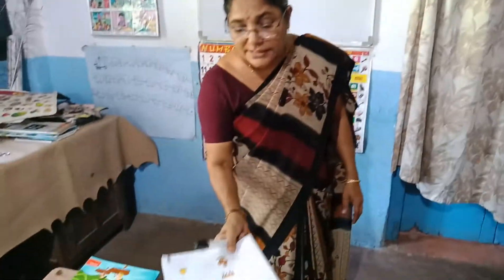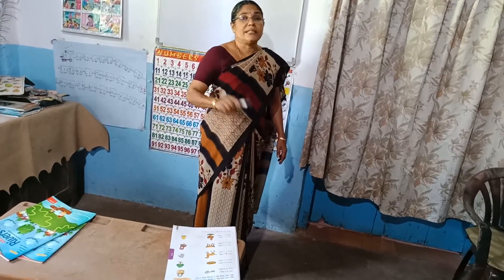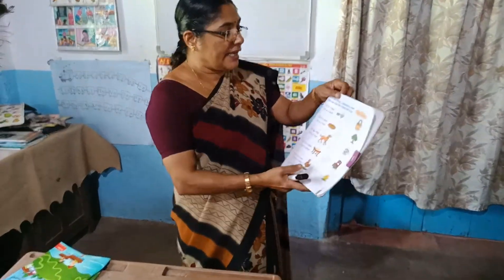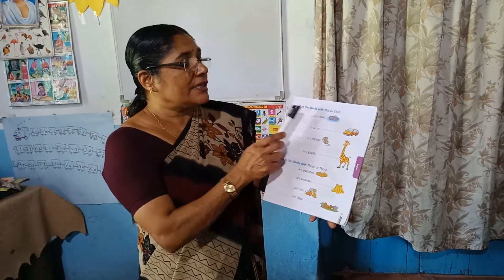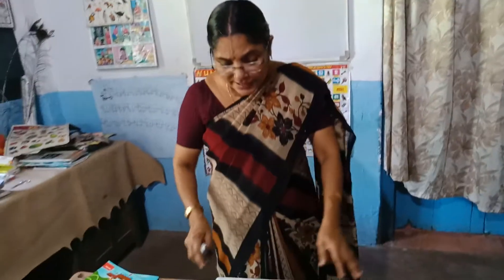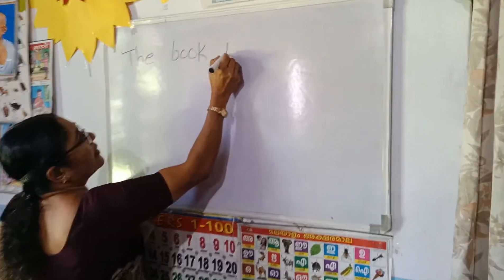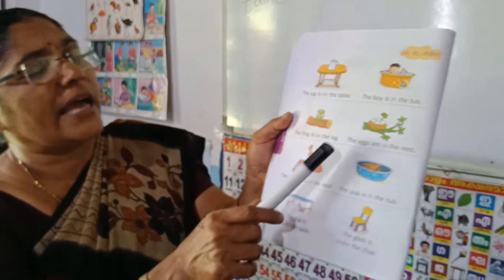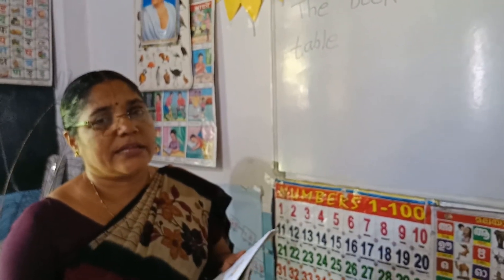English class for UKG 1/10/2020